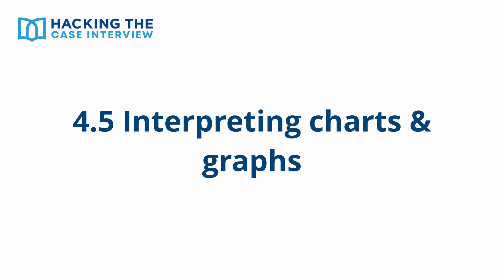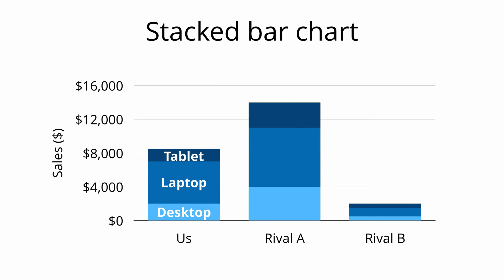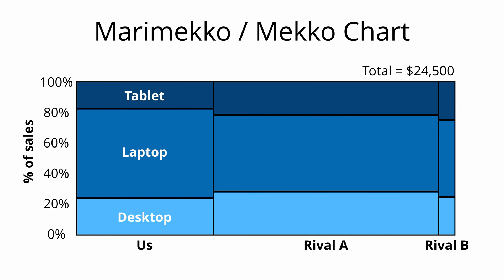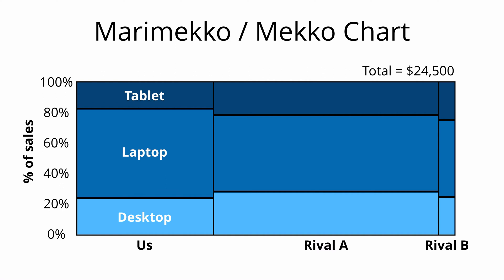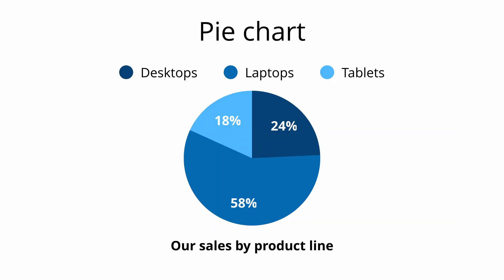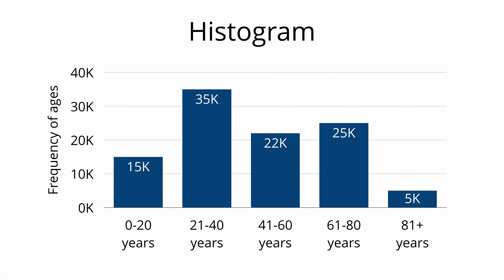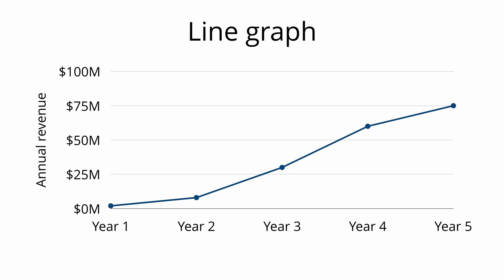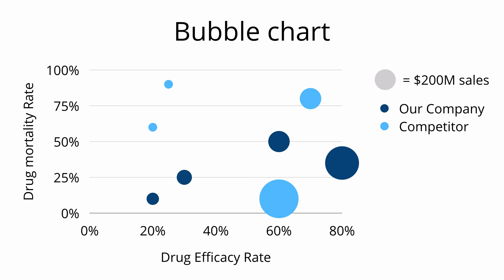Case Interview Math: 10 Charts and Graphs You Should Know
Master case interviews in 7 days. 82% of students land offers. Join 3,000+ at McKinsey, BCG, Bain, and other top firms.

VIDEO DESCRIPTION:

Case interview math should be expected in any consulting case interview. You should practice case interview math so that things go smoothly on interview day. Consulting firms, such as McKinsey, BCG, and Bain, will often give candidates handouts of data and information to analyze.

You will be expected to interpret and perform calculations based on the data in various types of charts and graphs. Understanding how to read charts, graphs, and tables is critical to solving the case and landing a consulting job offer.

This case interview math lesson comes from Hacking The Case Interview’s comprehensive online course. If you find this case lesson helpful, try the online course for free.

ABOUT ME:

Taylor Warfield is a former Bain Manager, interviewer, and recruiter with over 10 years of experience helping students and working professionals land offers at top consulting firms, including McKinsey, BCG, and Bain.

His website attracts over 500,000 visitors per year and his YouTube channel has more than 50,000 subscribers and 3 million views. He is the author of multiple top-selling case interview books that have sold over 50,000 copies across more than 13 countries.

Taylor's books, online courses, and coaching have helped thousands break into consulting—including those from non-target schools, unconventional backgrounds, or with low GPAs.